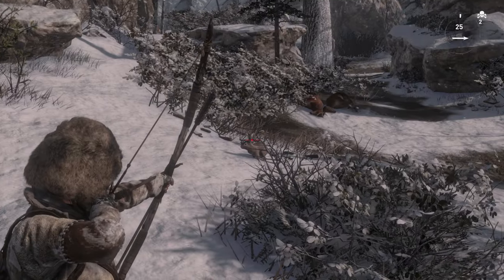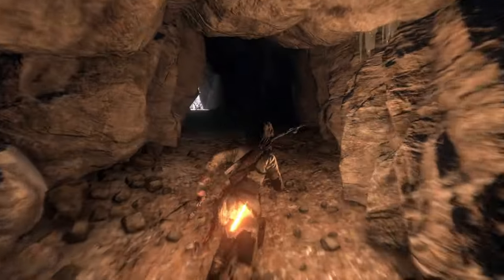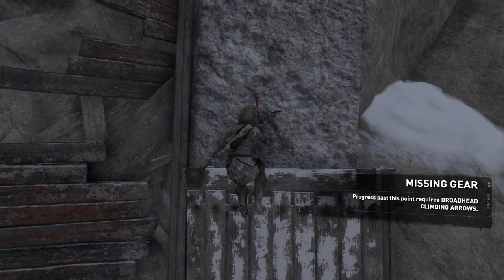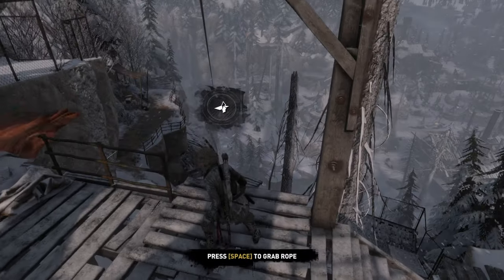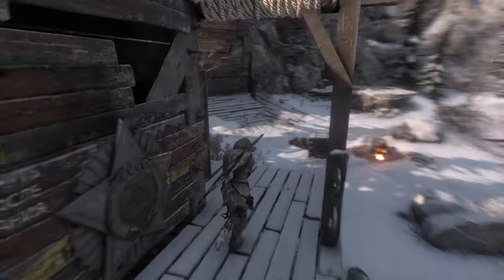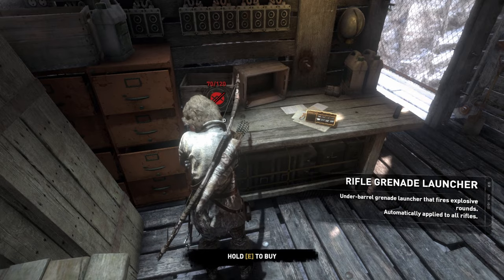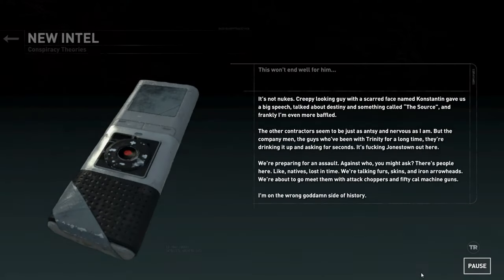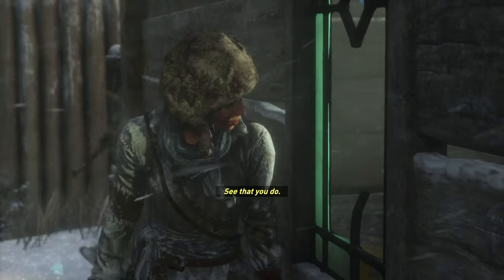Rise of the Tomb Raider 2015 Gameplay Part 9 | Ana | Full Game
I KNEW IT!!

Rise of the Tomb Raider is a 2015 action-adventure video game developed by Crystal Dynamics and published by Microsoft Studios and Square Enix's European subsidiary. The game is the eleventh main entry in the Tomb Raider series, the sequel to the 2013's Tomb Raider, and is the second instalment in the Survivor trilogy. Its story follows Lara Croft as she ventures into Siberia in search of the legendary city of Kitezh while battling the paramilitary organization Trinity, which intends to uncover the city's promise of immortality. Lara must traverse the environment and combat enemies with firearms and stealth as she explores semi-open hubs. In these hubs she can raid challenge tombs to unlock new rewards, complete side missions, and scavenge for resources which can be used to craft useful materials.

Development of Rise of the Tomb Raider closely followed the conclusion of development of the 2013 reboot. Player feedback was considered during development, with the team reducing the number of quick time events and introducing more puzzles and challenge tombs. The team traveled to several locations in Turkey, including Cappadocia, Istanbul and Ephesus, to design Kitezh. Rhianna Pratchett returned as the game's writer while Bobby Tahouri replaced Jason Graves as the game's composer. Camilla Luddington returned to provide voice and motion-capture work for Lara. Powered by the Foundation engine, the game was also developed by Eidos-Montréal and Nixxes Software.

Rise of the Tomb Raider was announced at E3 2014 by Microsoft Studios. It was revealed as a timed exclusive for Xbox 360 and Xbox One at Gamescom the same year, which sparked criticism from the gaming press and community. The game received generally positive reviews, with critics praising its graphics, gameplay, characterization, and abundance of content, but some reviewers felt that the game did not take enough risks. As of November 2021, the game had sold around 11.8 million copies. Several downloadable story and content additions have been released for digital purchase. Square Enix released the game for Windows and PlayStation 4 in 2016. A sequel, Shadow of the Tomb Raider, was released in September 2018.